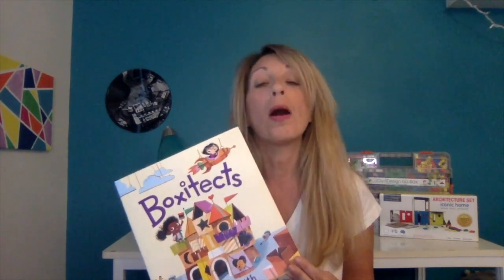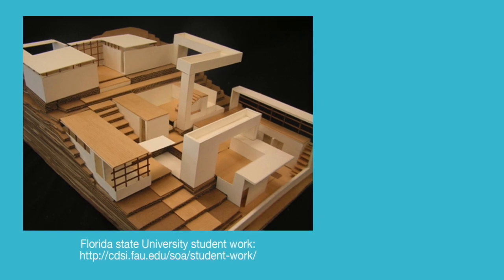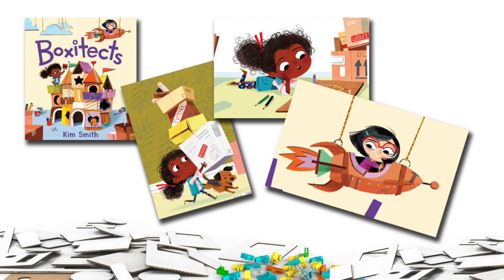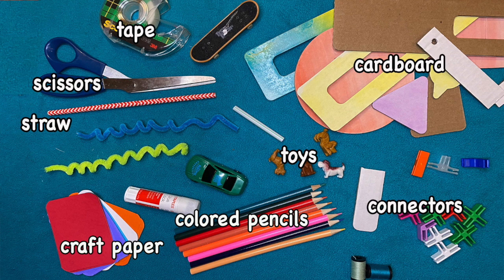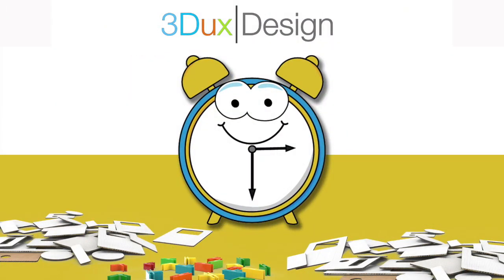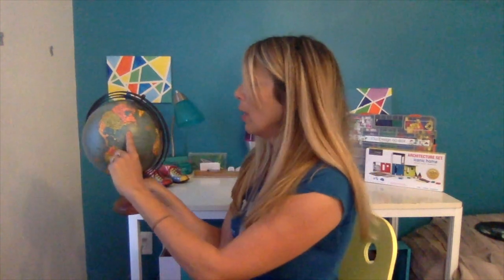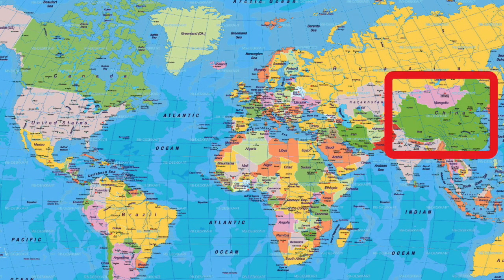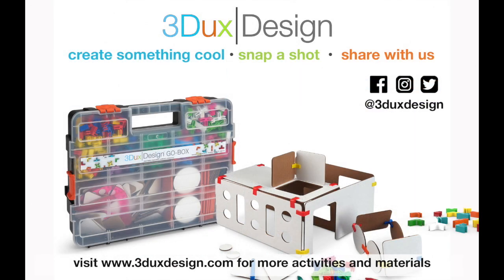3DuxDesign Boxitects Challenge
3DuxDesign joins forces with NY Times bestselling author Kim Smith and curriculum writers at Storytime STEM-Packs to give your kids an engineering challenge they will never forget. Using craft materials you have at home or 3DuxDesign.com cardboard modeling sets for this project based learning activity for kids 4+